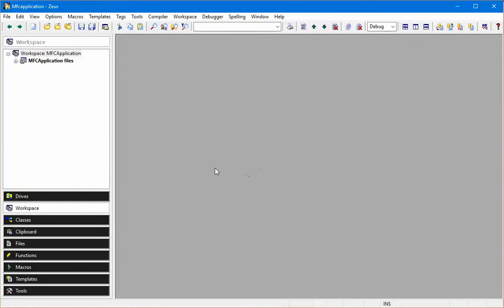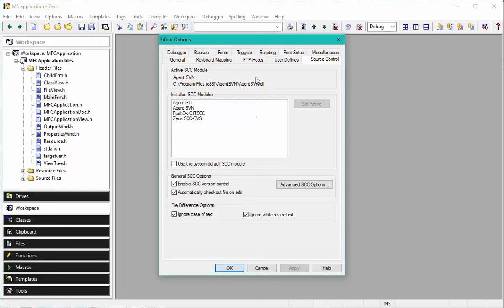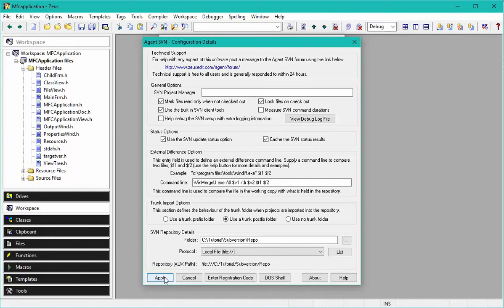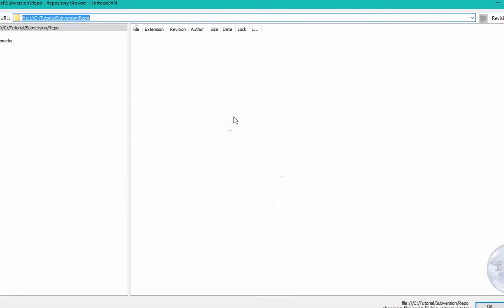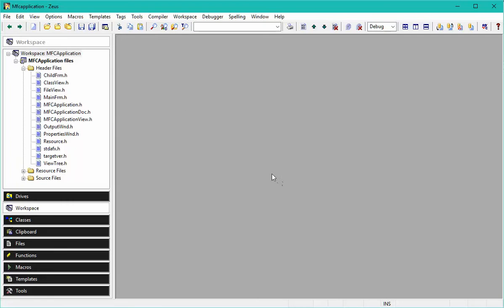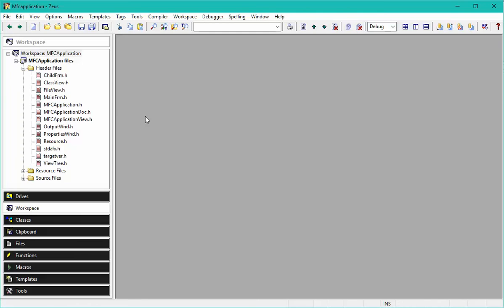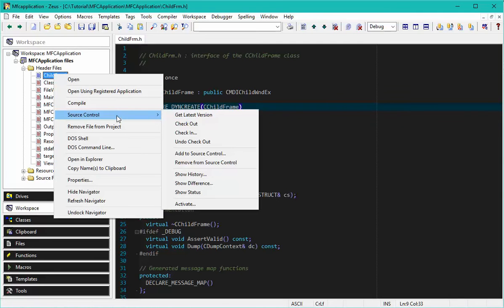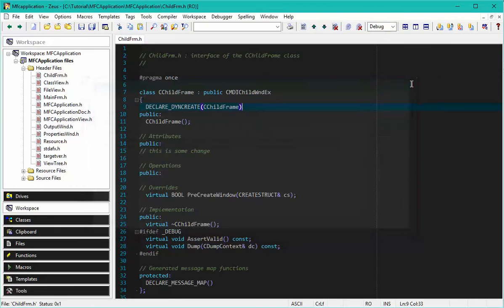Using Agent SVN with the Zeus IDE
A video that shows how to connect the Zeus IDE to Subversion using the Agent SVN plug-in.